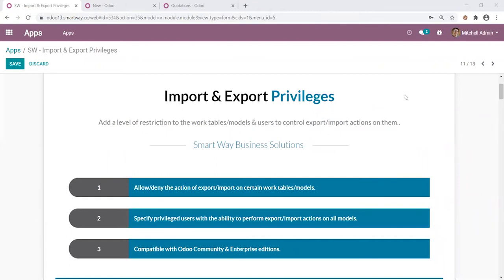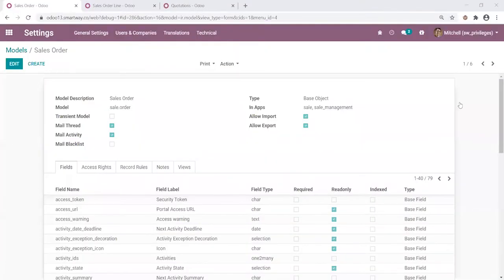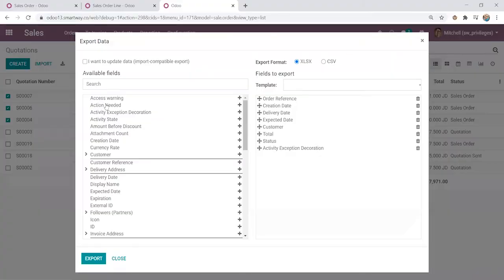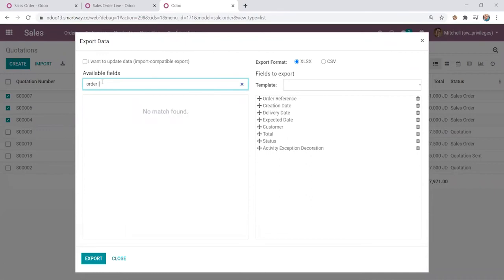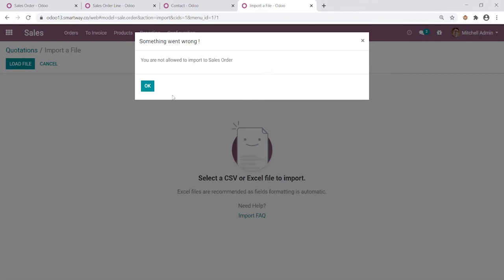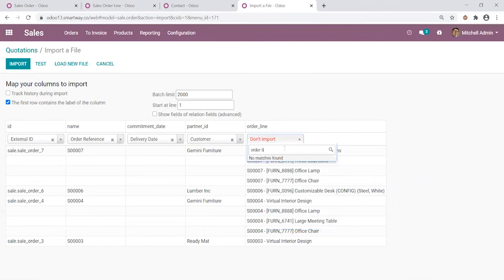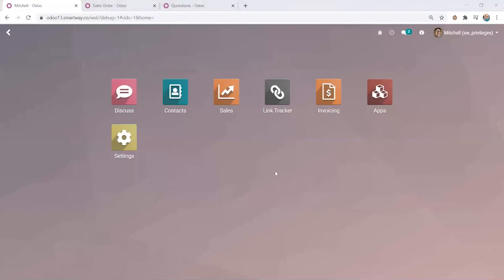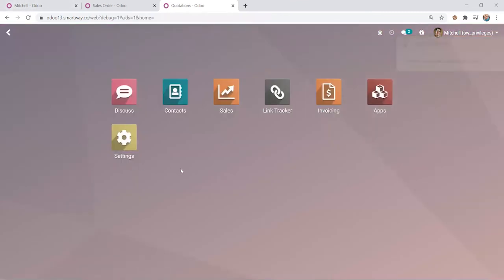Odoo Import & Export Privileges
A demonstration of SWBS custom module 'Import & Export Privileges'. A module that you add to your Odoo system which allows you to protect your data from extortion by granting the ability to set import & export privileges the models/worktables you'd like.